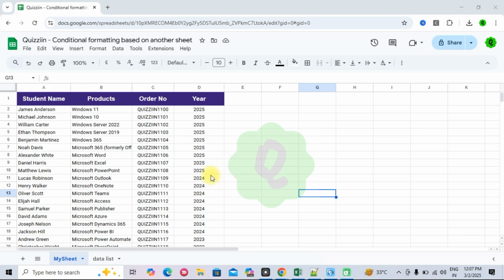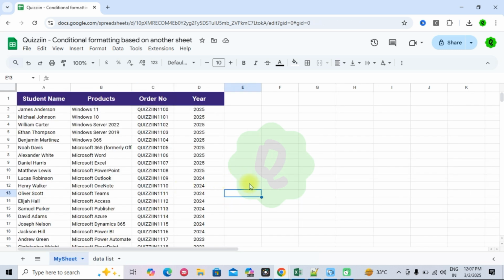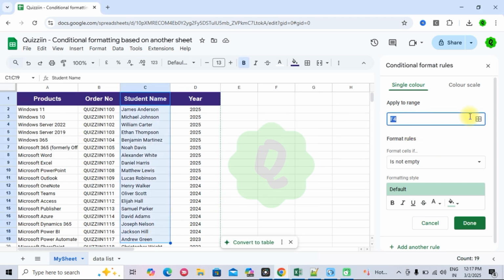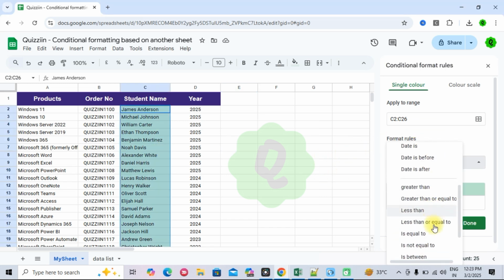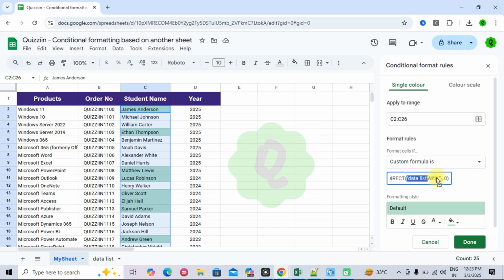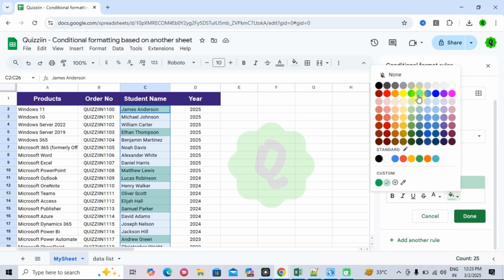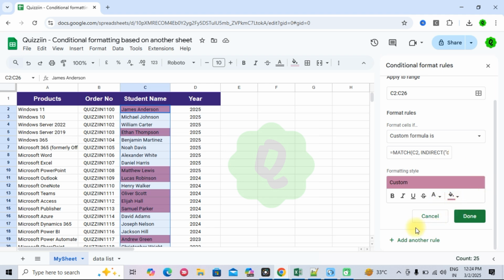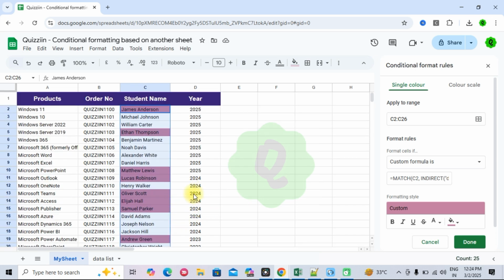Google Sheets Conditional Formatting: Multi-Sheet Highlighting Guide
Want to highlight cells based on another sheet’s data in Google Sheets? In this easy step-by-step tutorial, I'll show you how to apply conditional formatting across sheets using a custom formula.

🔹 What You'll Learn in This Video:
✅ How to apply conditional formatting from another sheet
✅ The exact custom formula to use (MATCH & INDIRECT)
✅ How to automate data highlighting in Google Sheets
✅ Pro tips to make your spreadsheets more dynamic!

🔗 Resources Mentioned:
📄 Google Sheets Formula: =MATCH(C2, INDIRECT("data list!A2:A"), 0)

📌 Chapters:
00:00 Introduction
00:22 Opening Conditional Formatting
00:40 Selecting the Data Range
00:52 Entering the Custom Formula
01:30 Choosing the Formatting Style
01:47 Applying and Saving the Formatting
02:03 Quick Recap & Final Tips

2. Kutools for Outlook : Brings multiple powerful features to Microsoft Office Outlook 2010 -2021 and Office 365.

3. Kutools for Word : It is a powerful software that frees you from time-consuming operations which majority of Word users have to perform daily! It contains 100+ powerful functions and tools for saving hours of your time in Word.

4. Office Tab : It brings the tabbed user interface to Microsoft Office 2003, 2007, 2010, 2013, 2016, 2019, 2021 and Office 365 (include Word, Excel and PowerPoint). It gives users the ability to open, read, edit and manage multiple Office documents in the same tabbed window. Easy to deploy in your Enterprise or Organization. Supports all languages that are supported by Microsoft Office.

5. Office Tab Enterprise : Office Tab brings the tabbed user interface to Microsoft Office 2003, 2007, 2010, 2013, 2016, 2019, 2021 and Office 365 (include Word, Excel, PowerPoint, Publisher, Access, Project and Visio). It gives users the ability to open, read, edit and manage multiple Office documents in the same tabbed window. Easy to deploy in your Enterprise or Organization. Supports all languages that are supported by Microsoft Office.